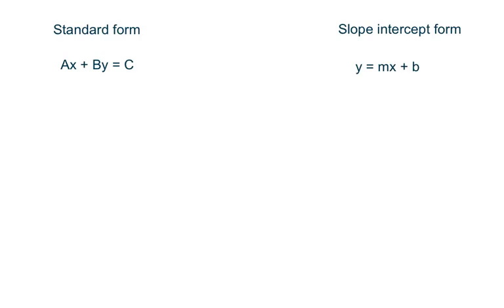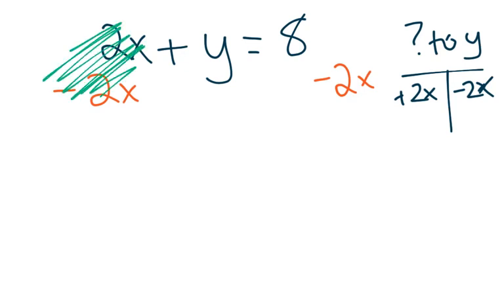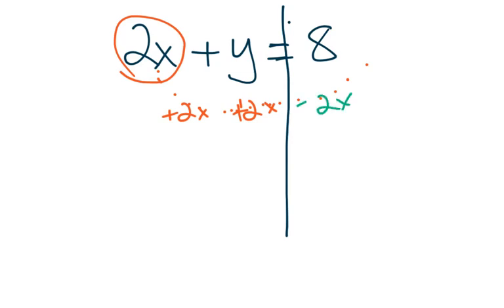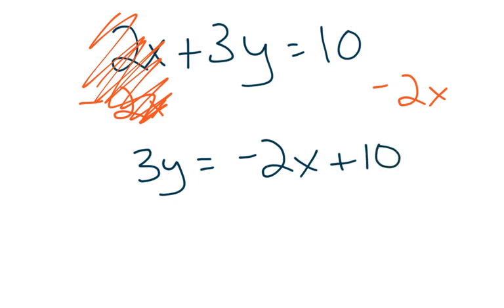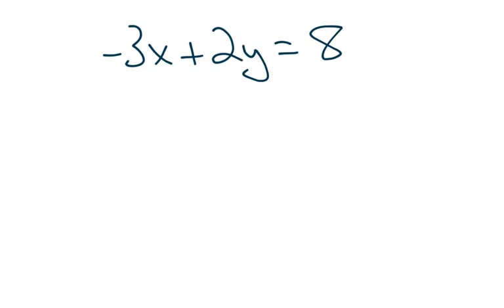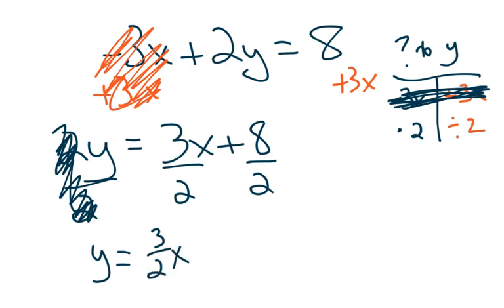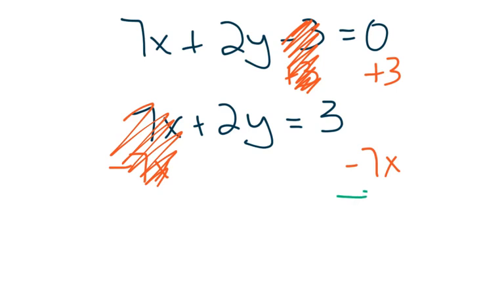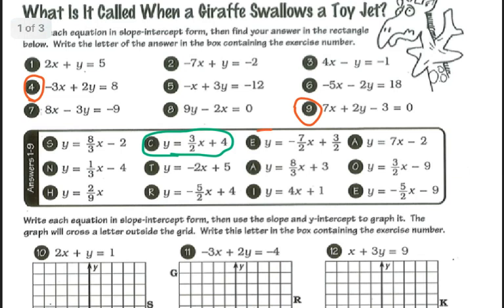top half Standard form to Slope Intercept form